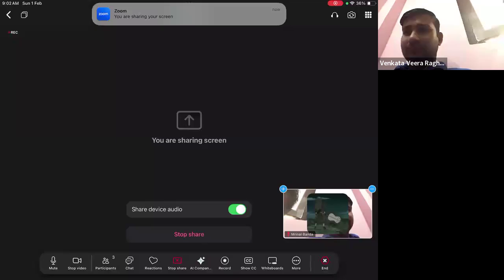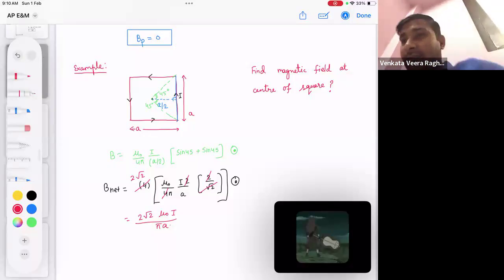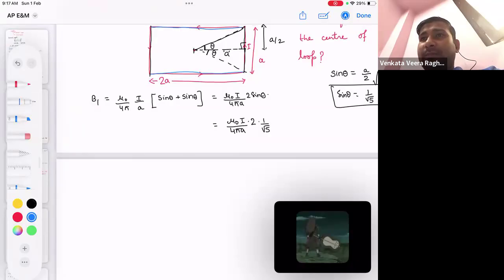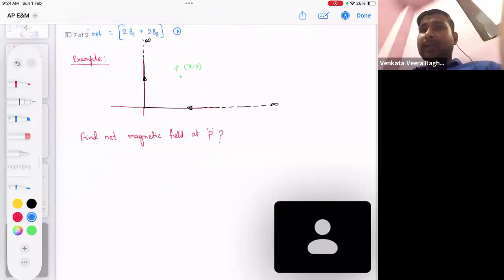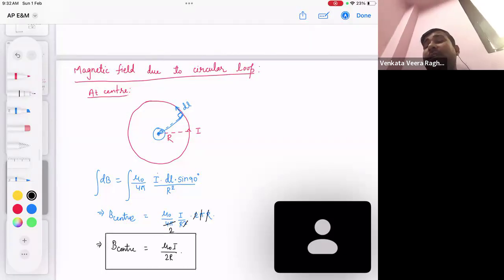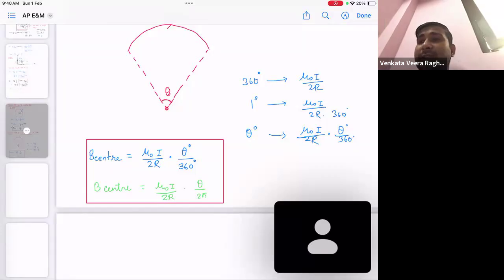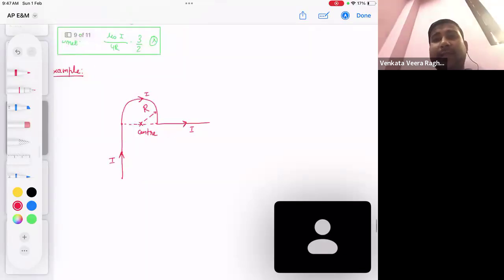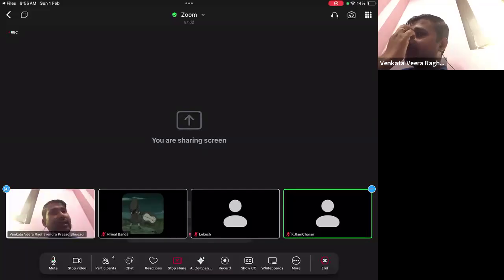AP Electricity and Magnetism Session 24